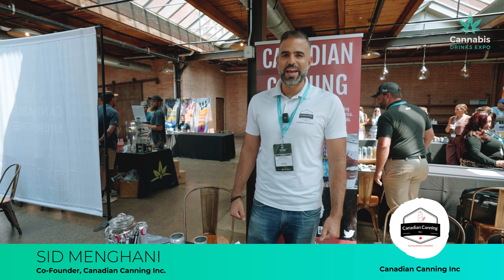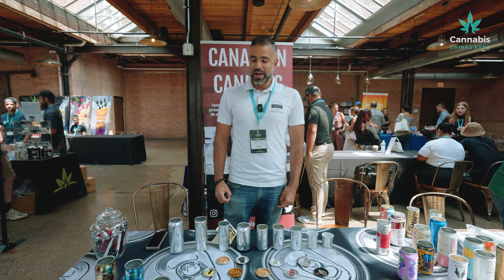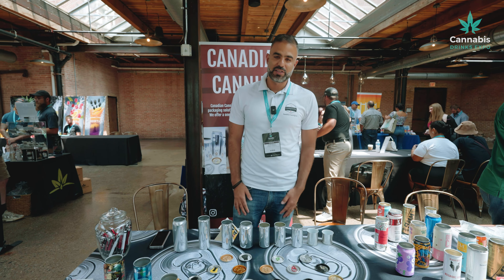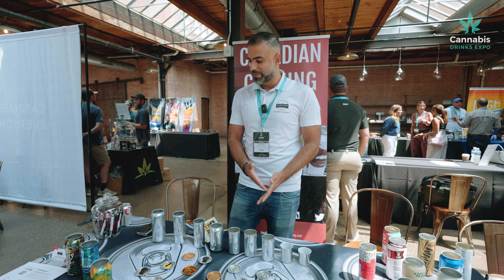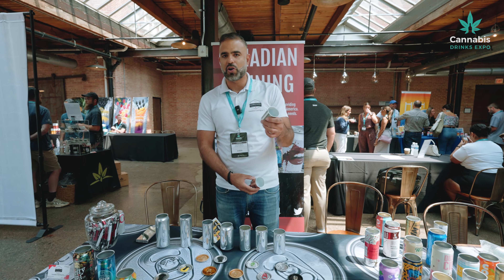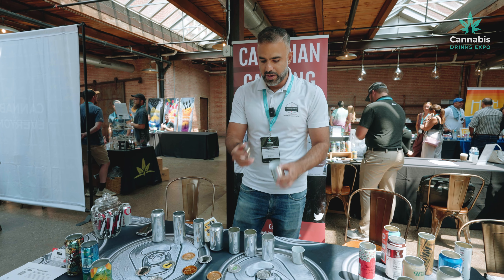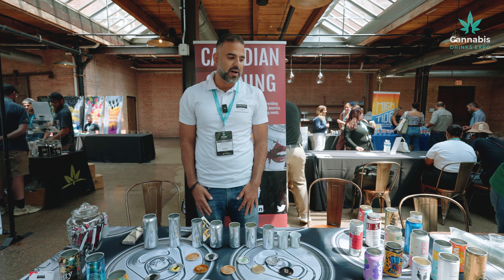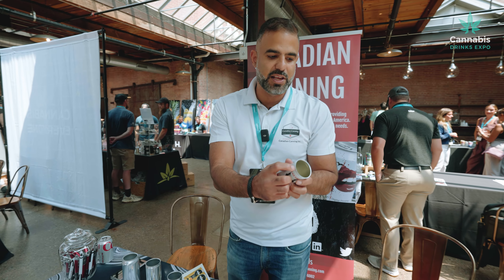Canadian Canning Inc | 2023 Cannabis Drinks Expo Exhibitors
***About Canadian Canning Inc***
Canadian Canning and Glass takes pride in providing packaging solutions of highest quality in North America. We offer a one stop shop for any packaging solution so that you can concentrate on making a great product.

Our goal is to work with our customers as one team by assisting them to deliver a high quality product within their budget.

***About Cannabis Drinks Expo***
"From hemp-based sports drinks to cocktails that get you high, science has finally cracked the code to making cannabis beverages that don't taste awful", quoted Jonathan Bloom from NBC Bay Area News. The first Cannabis Drinks Expo was a huge success that gave the worldwide drinks industry, and North America in particular, the chance to come together and look at ways it can address legalized cannabis.

Hosted by the Beverage Trade Network, this expo shined a spotlight on the skyrocketing legal cannabis market and provided insight into its future brimming with opportunity.

***About The Organizer: Beverage Trade Network***